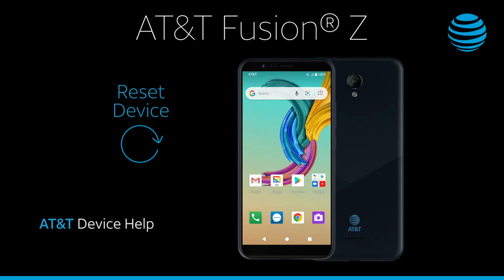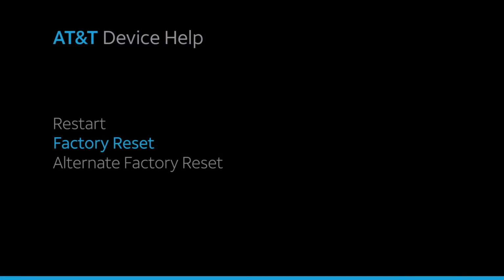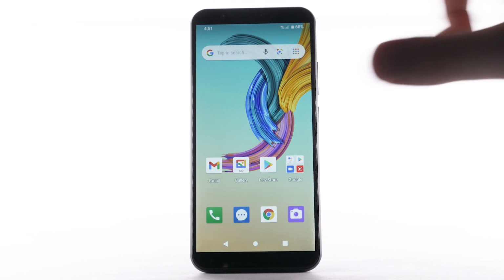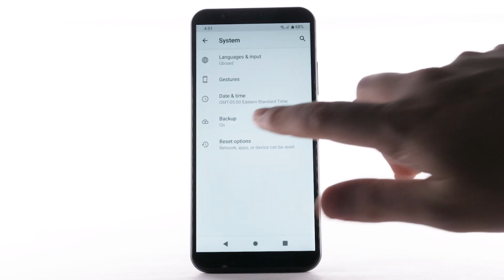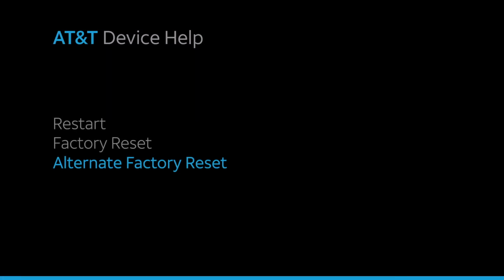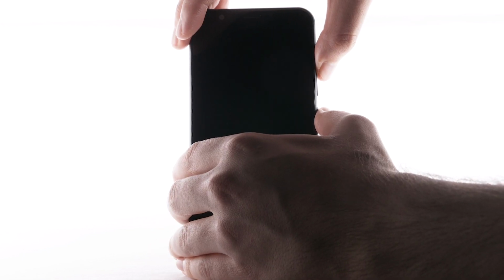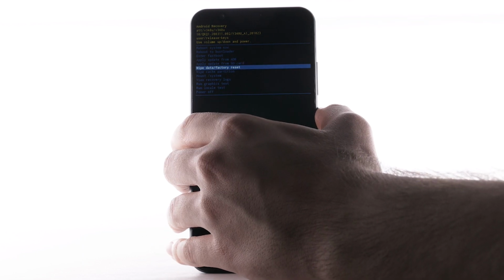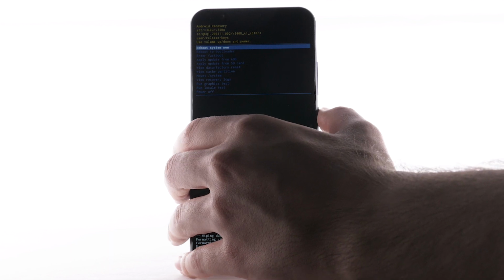Learn How to Reset device on Your Fusion Z | AT&T Wireless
Learn How to soft Reset on the Fusion Z.

Reset Device:
Restart.
try performing a device restart.
Press-and-hold the
Power/Lock button.
Select "Restart".
Factory Reset.
It will permanently erase
all personal data, preferences,
settings and content
that is saved to the device.
It is recommended that you
back up important data
before proceeding.
The device must also be charged
to at least 30%
to perform a factory data reset.
Scroll to and select "System".
Select "Reset options".
Select "Erase all data
(factory reset)".
If unable to perform the
standard master reset
using the previous steps,
try the alternate method by
first powering the device off.
With your device powered off,
press-and-hold the Power/Lock
and Volume Up buttons
until the screen lights up.
When the No Command
screen appears,
press-and-hold the
Power/Lock button,
then quickly press
the Volume Up button.
Press the Volume buttons
to scroll to and highlight
"Wipe data factory reset".
Press the Power/Lock
button to select.
Press the Volume Down button to
highlight "Factory data reset",
then press the Power/Lock button
to begin the reset process.
When the Android Recovery screen
displays again,
ensure that "Reboot system now"
is highlighted,
to select.
♪AT&T jingle♪